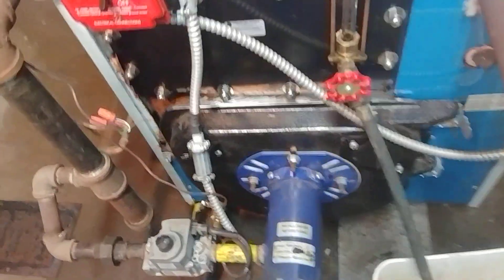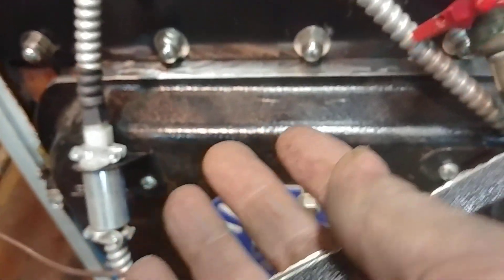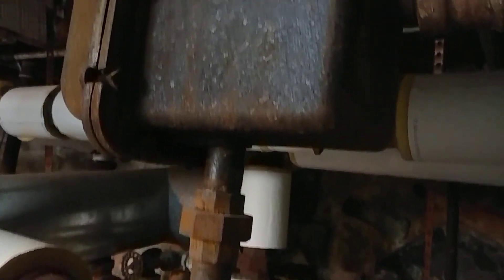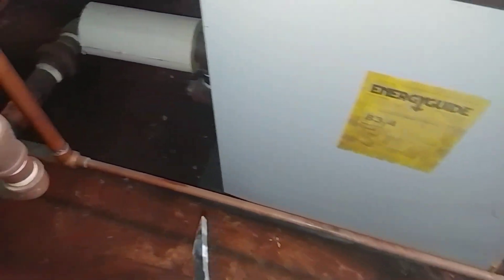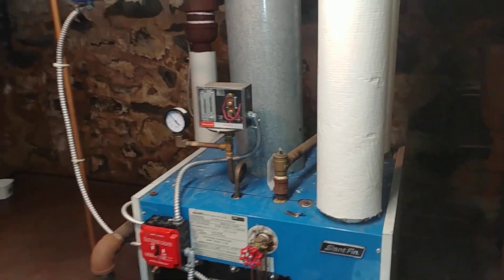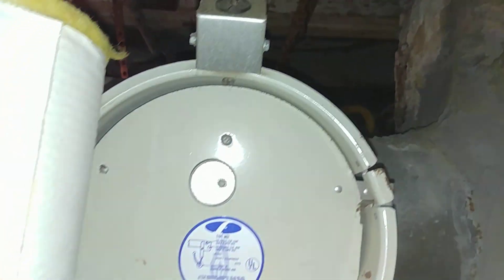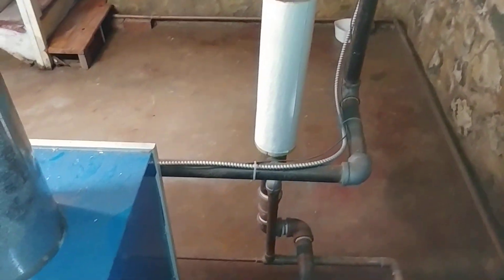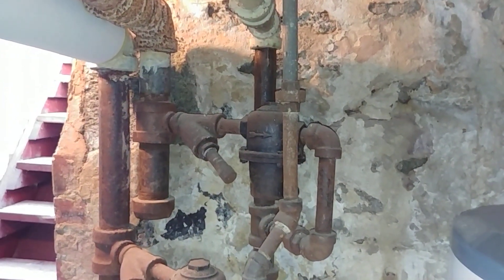Addendum To Slant/Fin Intrepid Steam Boiler Repair: The Burner Door Didn't Fit With The New Plate!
The new front cover plate, new EPDM gasket & stainless hardware was installed on the Slant Fin steam boiler, only to discover to our chagrin that the burner chamber access door would not close due to clearance issues with the new cover plate hardware.
Modifications to the cast iron door were successful, thank goodness.
We discuss the install, showing the drop header, the old Illinois Vapor equipment, steam traps, the Hartford Loop, the wet return, the dry return, the Vaporstat, the sight glass & sightglass drain valve, the Carlin EZ gas burner, and the Hydrolevel VXT-120 boiler water feeder.